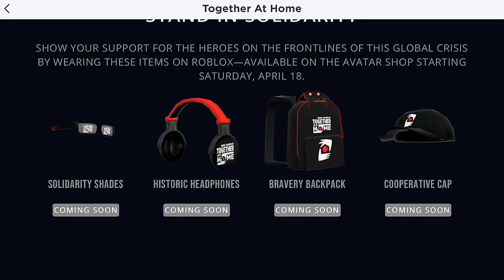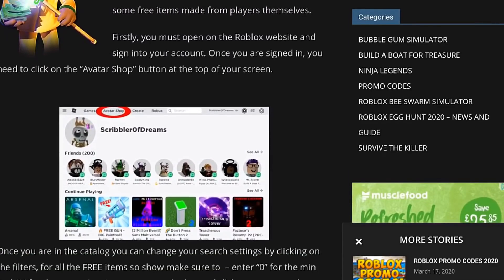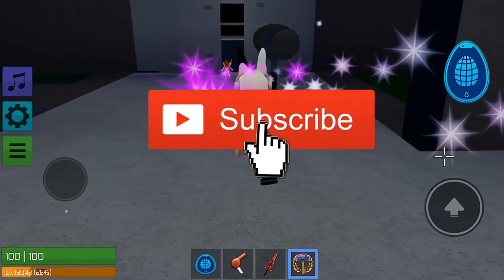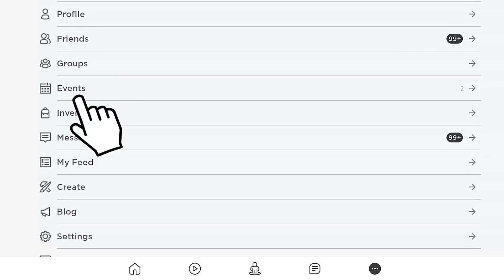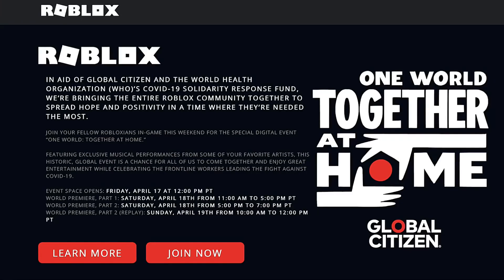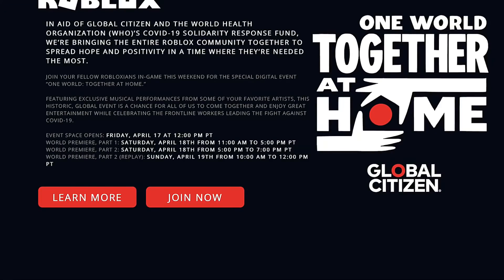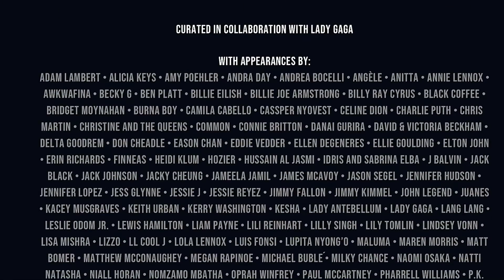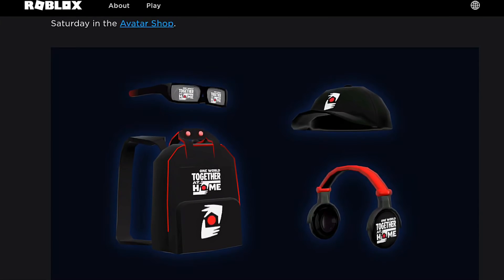NEW ITEMS SOON !! - ROBLOX PROMO ITEMS (TOGETHER AT HOME EVENT) *APRIL 2020*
Whether it be new codes or gameplay or news

SOCIAL NETWORKING